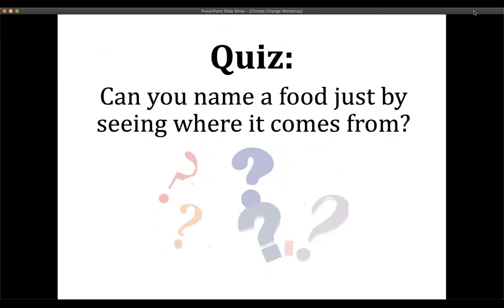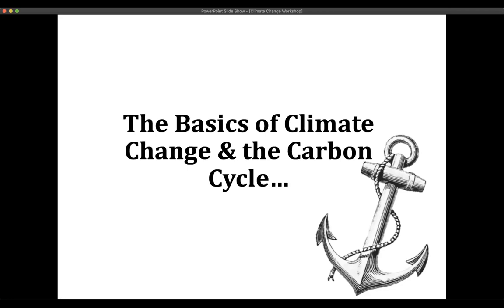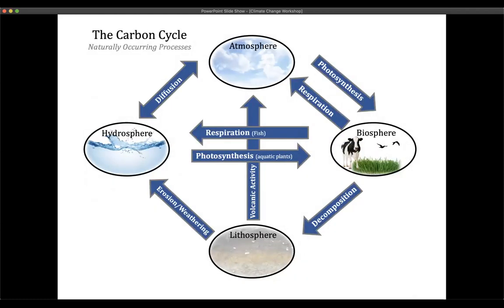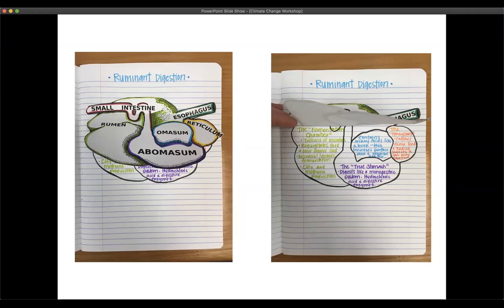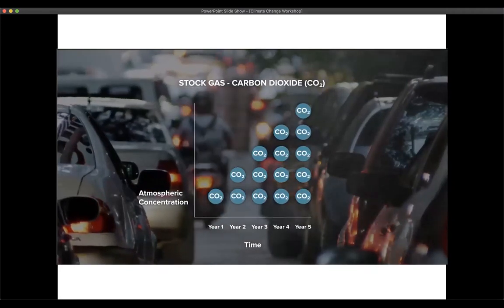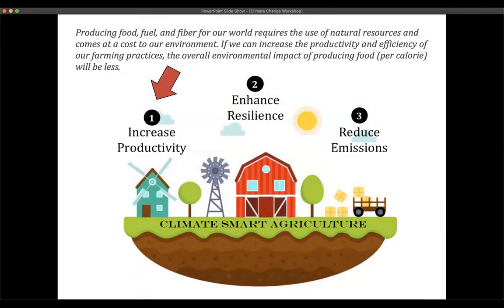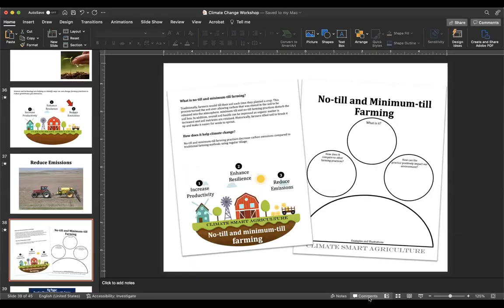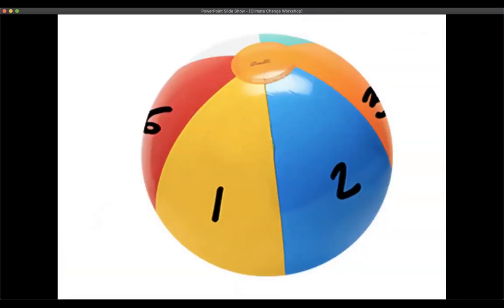2022 Virtual Conference ELM Session: Climate Change Conundrum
Climate Change Conundrum
- Andrea Gardner